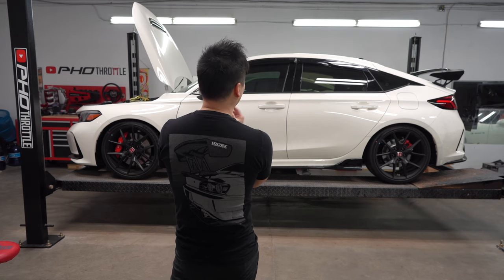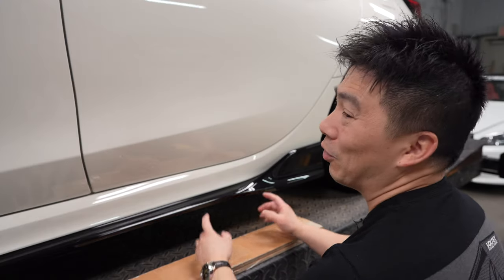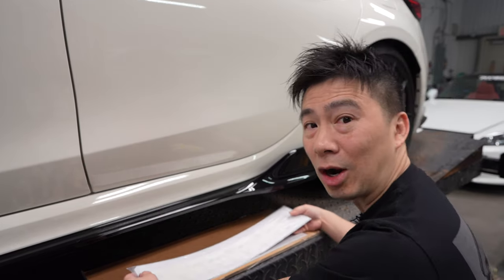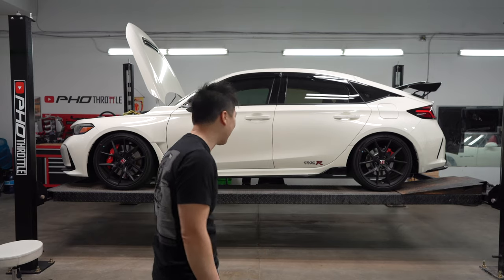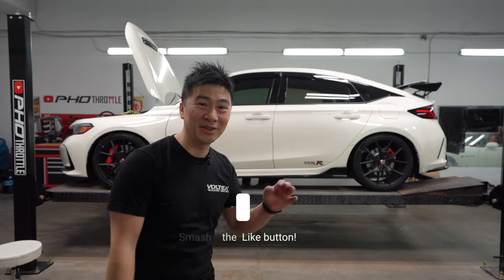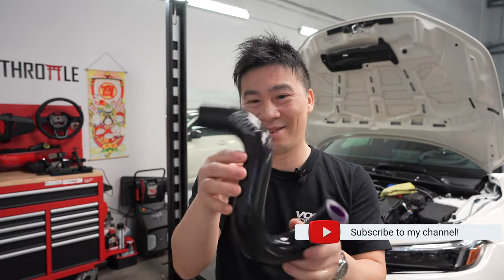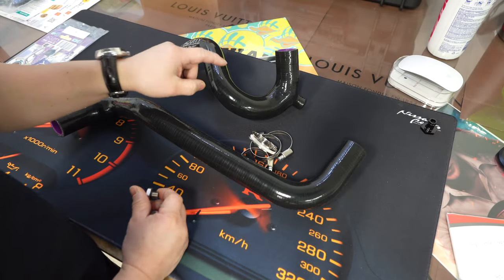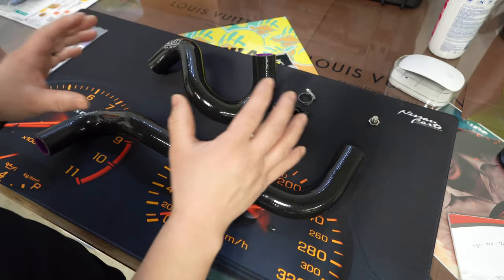Acuity Instruments Reverse Flow Radiator Hose || Honda Civic FL5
In this weeks vlog we review the Acuity Instrument's Super-Cooler, Reverse-Flow Silicone Radiator Hoses. First off they look just as cool as they preform! Now that the FL5 has been on the market for more than a year. More and more of them are being modified and tuned and heat soak/over heating is a more common issue. With the Acuity Instrument's Super-Cooler, Reverse-Flow Silicone Radiator Hoses it should help elevate some of the high temps. Acuity Instrument's Super-Cooler, Reverse-Flow Silicone Radiator Hoses are a very simple, cost effective way and relatively easy to install. Can't wait to install them on the FL5!

SKU 1936: 10th gen Honda Civic Type R (Important: we don't make the hoses for the 10th gen Honda Civic Si because the factory radiator in those cars flow differently than the FK8 and won't see benefits from a reversed flow path for their radiators).

SKU 1982: 11th gen Honda Civic Si and 5th gen Acura Integra A-Spec

SKU 1986: 11th gen Civic Type R and 5th gen Acura Integra Type S

Very Important: For the FL5 Type R and DE5 Integra Type S, you'll notice in the kit that it has an additional fitting and plug. These additional parts are only for the kits for the FL5 and DE5 (SKU 1986), as the other kits don't feature those parts to relocate an ECT2 sensor since the other cars don’t have that sensor in the cooling system.

*** All of the Super Cooler Reverse-Flow Radiator Hose kits should fit aftermarket radiators too as long as they are designed to be compatible with OEM radiator hoses.